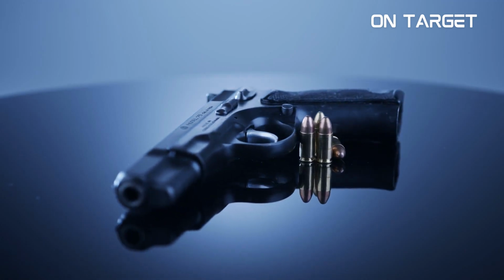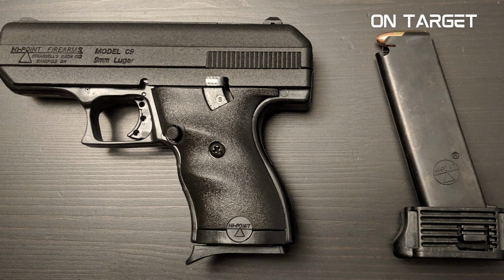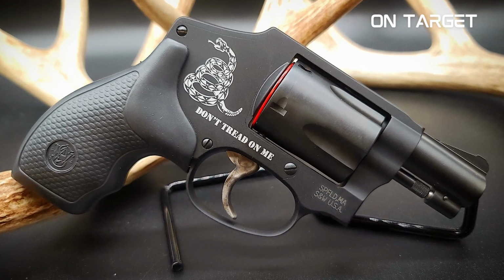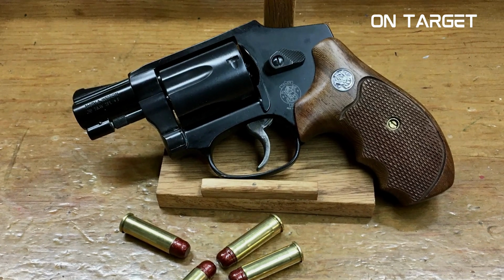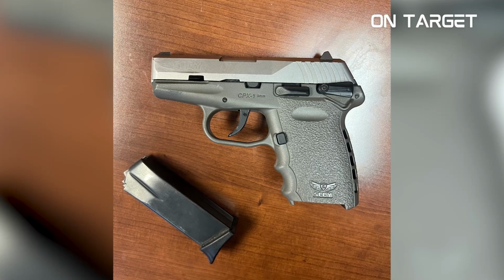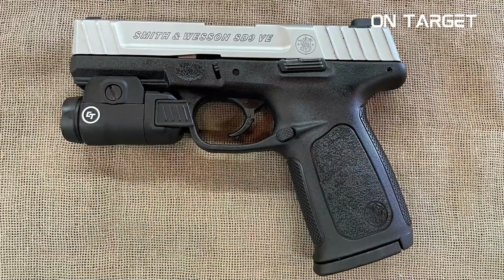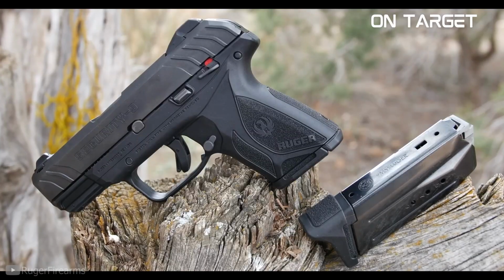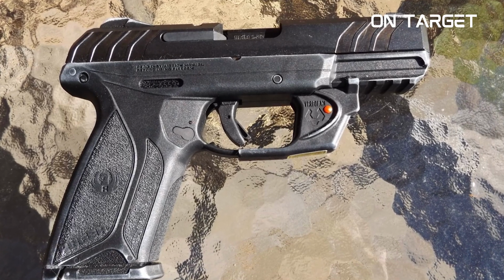5 Excellent Home Defense Handguns Under $400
Self-defense doesn't have to be expensive. I've been saying that many times already. But I'll say it again. Handguns don't have to be expensive so that they become effective.

Of course, the budget remains a huge factor when choosing weapons. But not all people simply don't have the luxury to throw any amount of money whenever needed. Technically speaking, the average MSRP for a new pistol is roughly around $500 to $700. That is just the gun alone. You also need to spend on ammunition, spare magazines, and even holsters.

Luckily, there are still brand-new handguns that aren't as expensive as that.